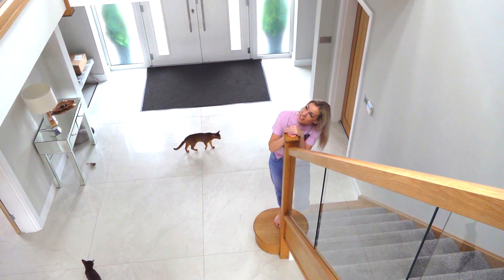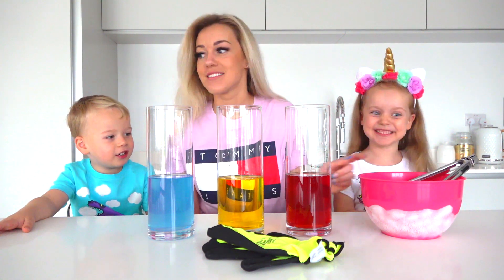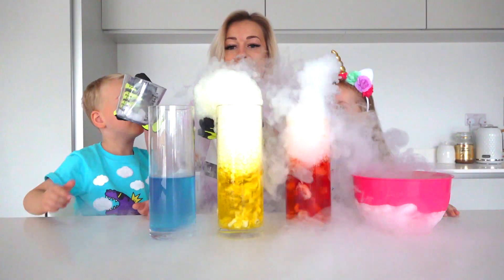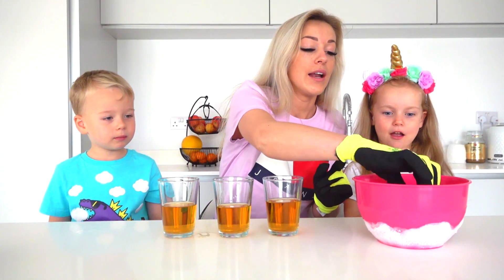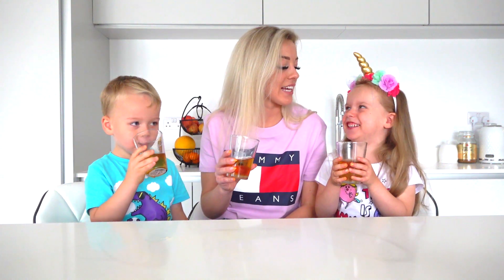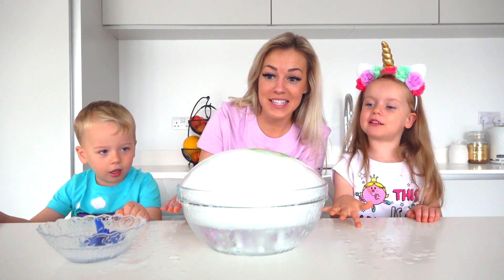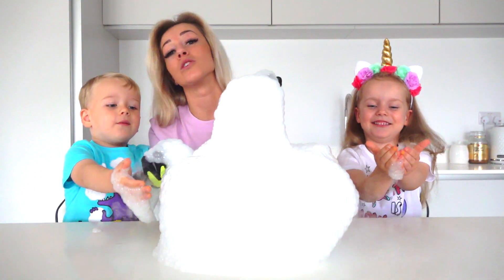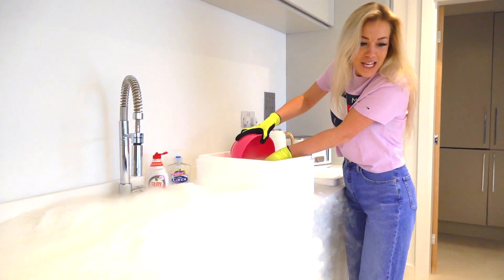Gaby and Alex doing Dry Ice science experiments for kids